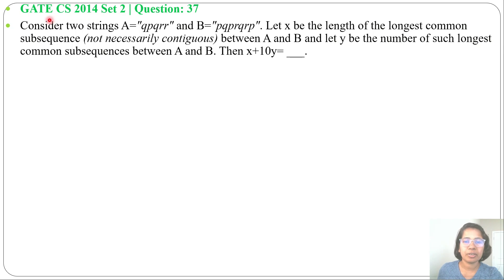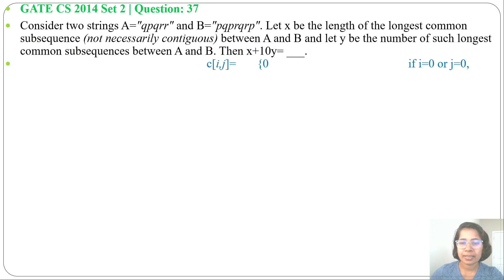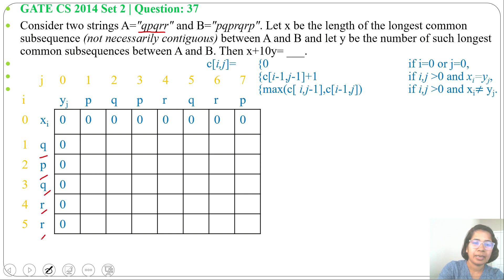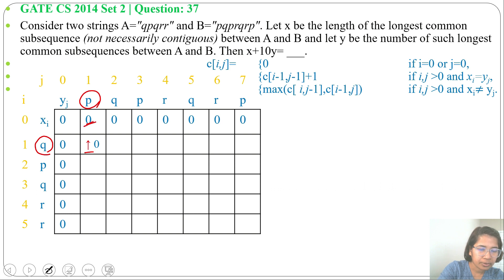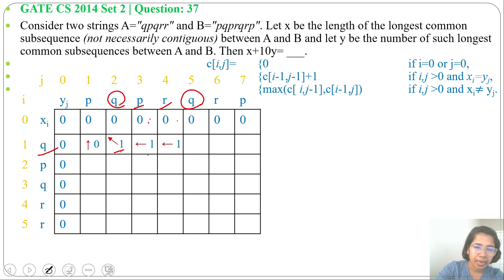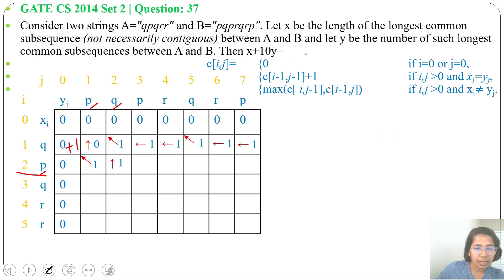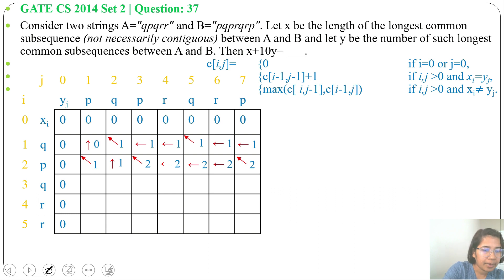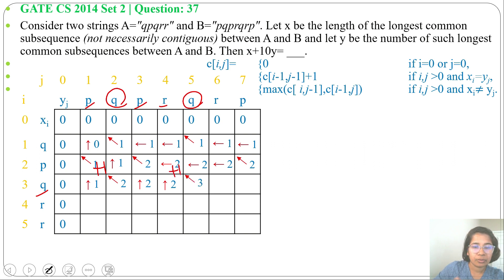GATE CS 2014 Set 2 | Q37: Consider two strings A="qpqrr" and B="pqprqrp". Let x be the length of the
Consider two strings A="qpqrr" and B="pqprqrp". Let x be the length of the longest common subsequence (not necessarily contiguous) between A and B and let y be the number of such longest common subsequences between A and B. Then x+10y= ___.